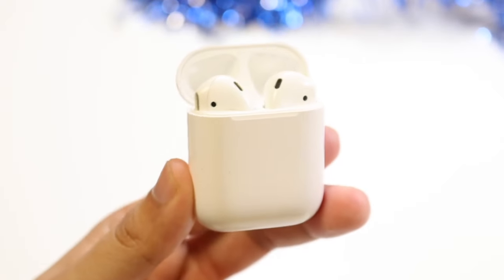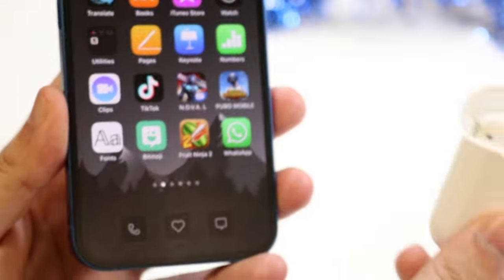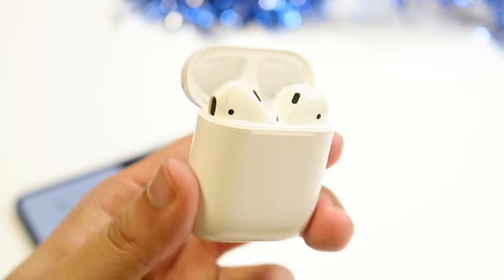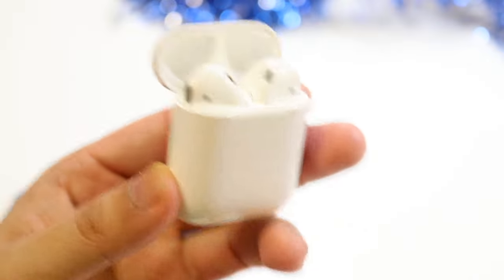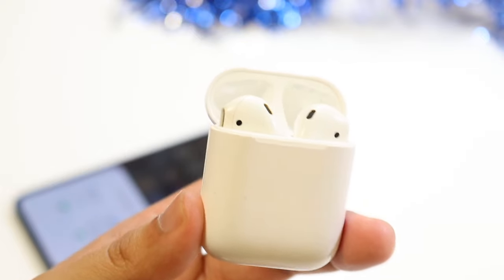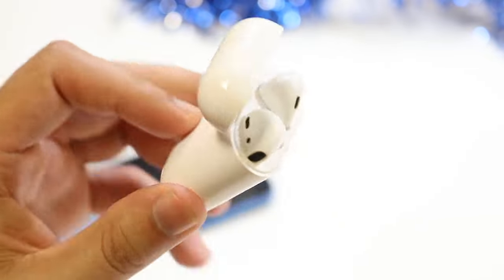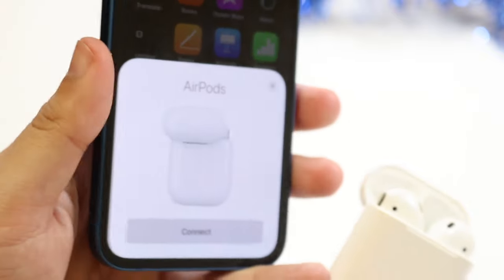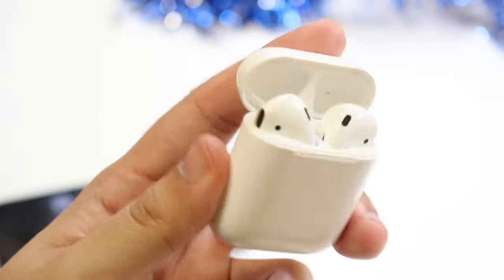How To FIX AirPods Connected But No Sound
Here is exactly How To FIX AirPods Connect But No Sound